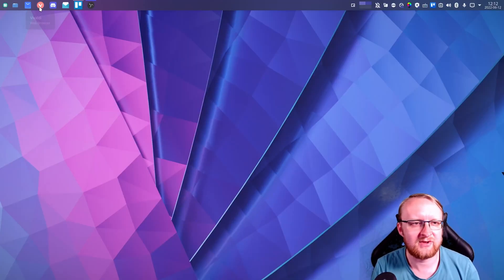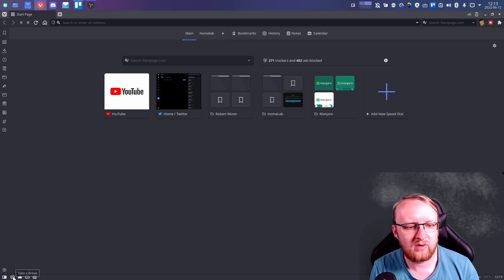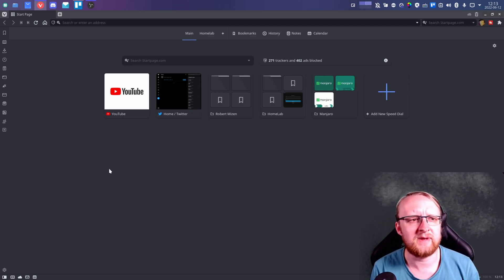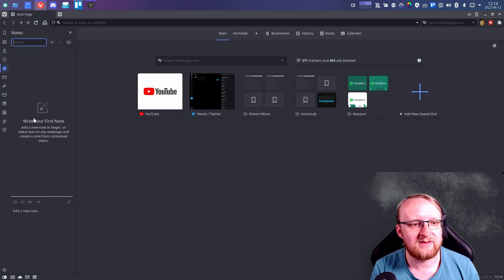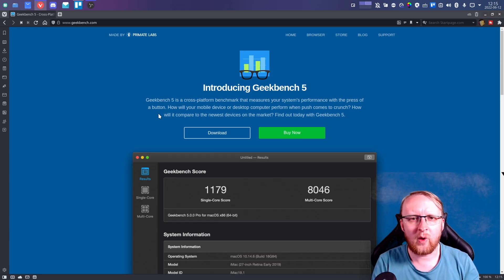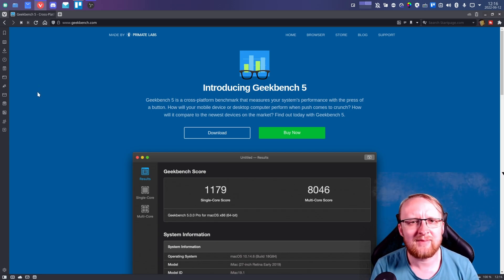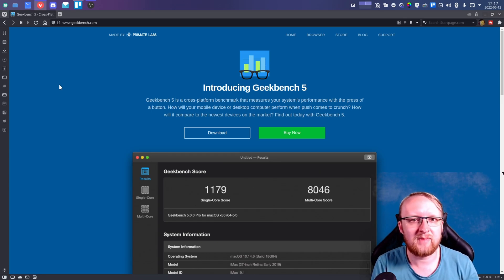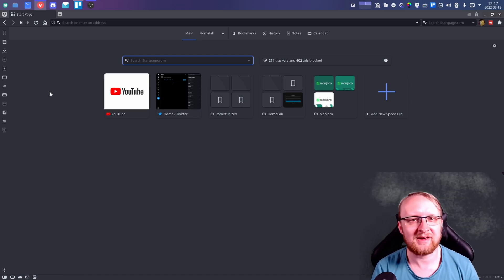Vivaldi 5.3 Release - Massive for Linux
Vivaldi just dropped version 5.3 and its a real banger. Its such a major release and for Linux its going to be a standard that hopefully others follow.

Vivaldi is native for Linux and this release adds Mail, Calendar and other stuff the RIGHT way.

I know this video will be controversial for some and obvious for others. Such is the Linux community. However i firmly believe for Linux to grow, so does the level of software.

Timestamps:
Intro 00:00 - 00:17
What is Vivaldi and the New Release 00:18 - 02:28
Quick Feature Overview 02:29 - 06:52
Linux Impact & Conclusion 06:53 - 10:40

Recording Equiptment:
Stream/Desktop Mic